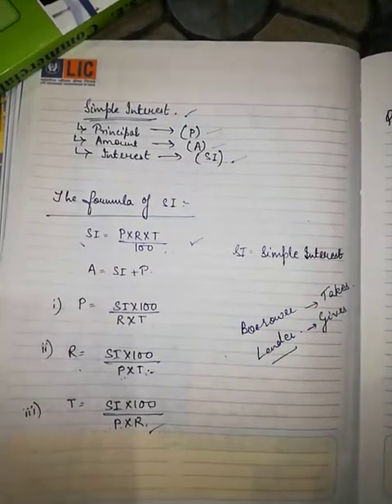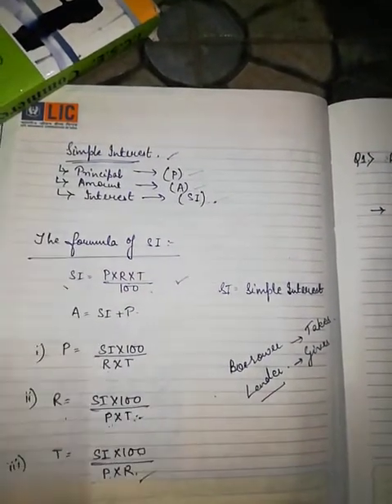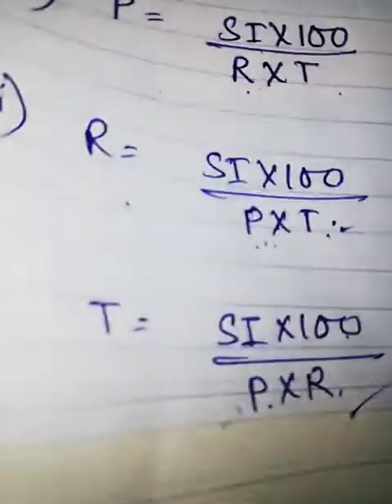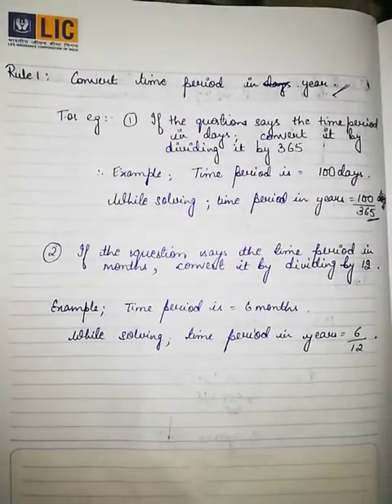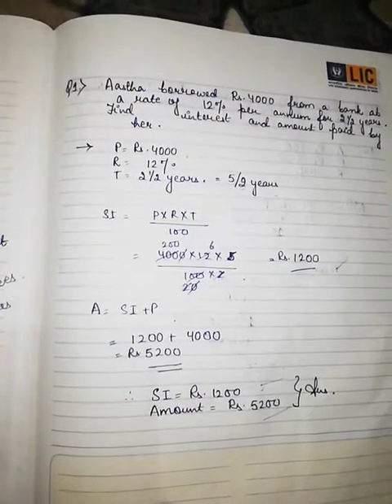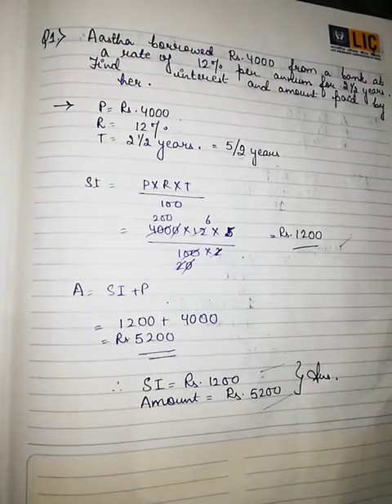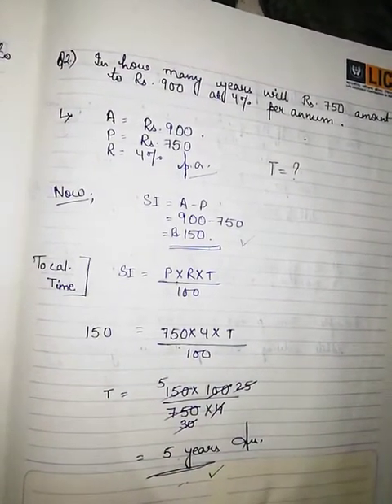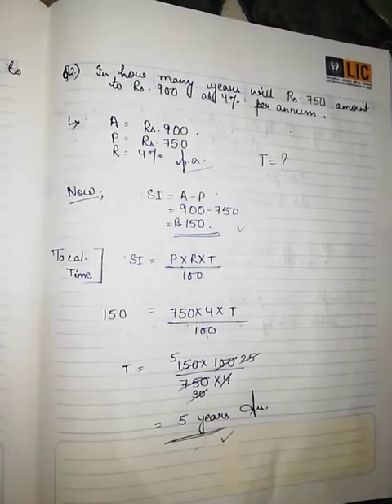Mathematics_Class8_Chapter1_Part1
Basic session on Simple Interest.